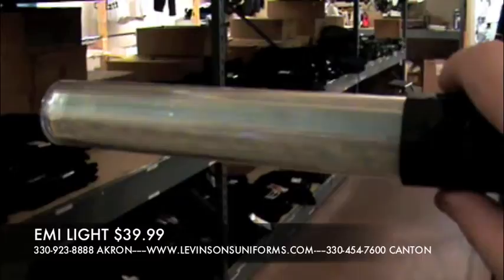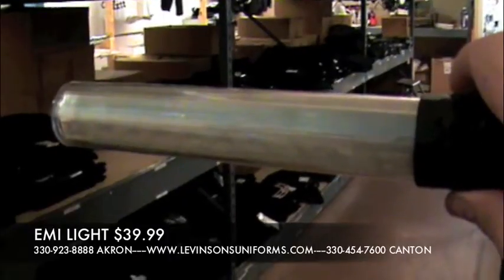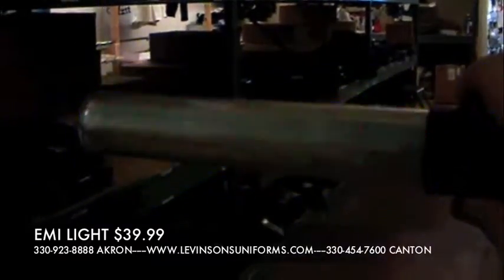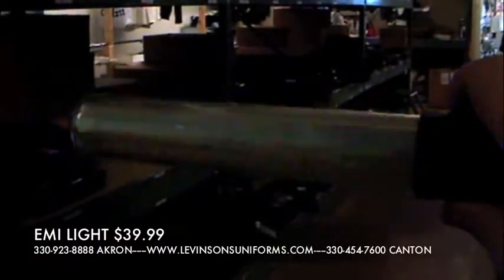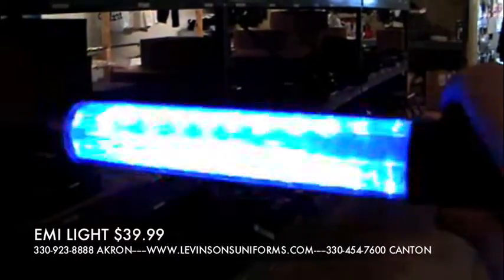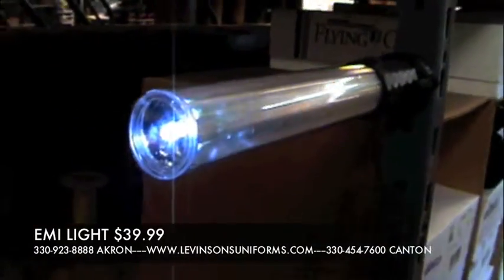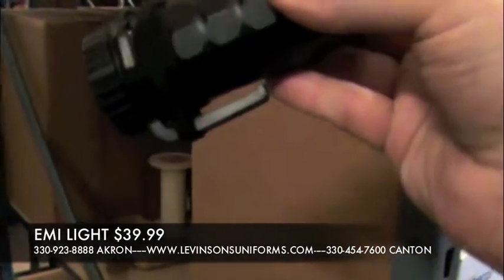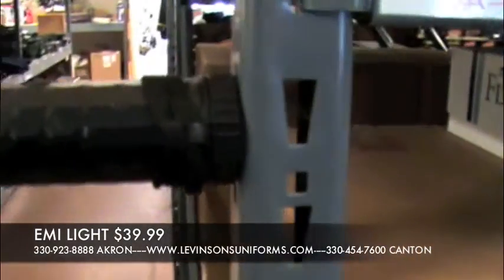LevinsonsHMI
Review of the Flashback Five by EMI